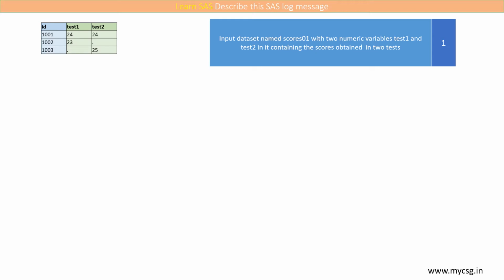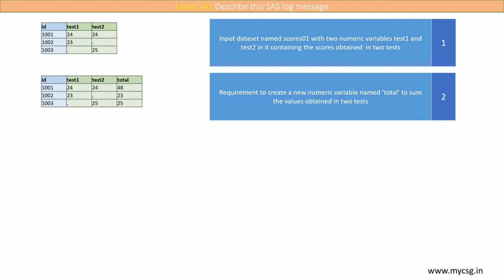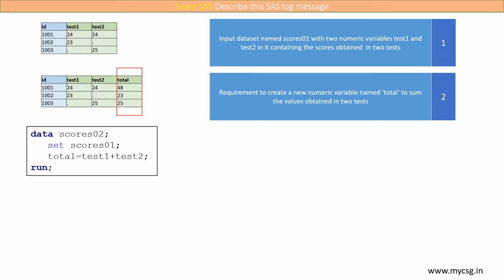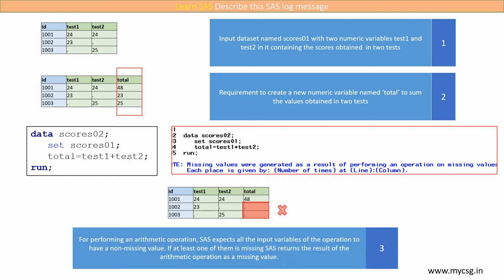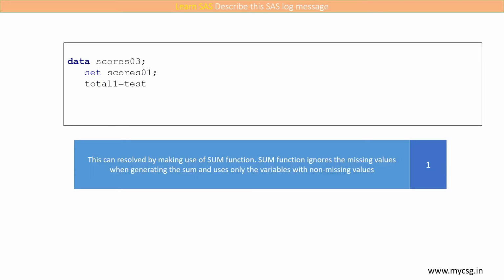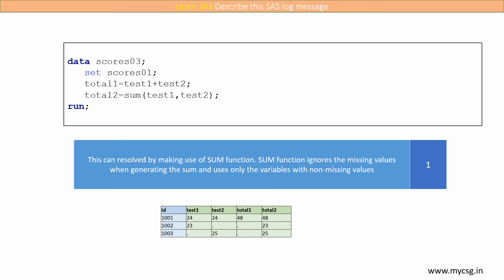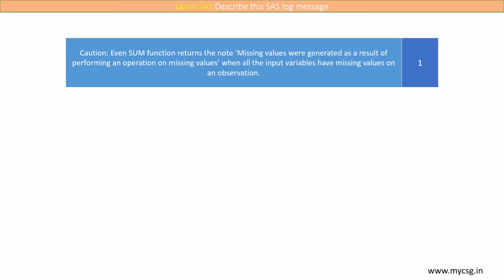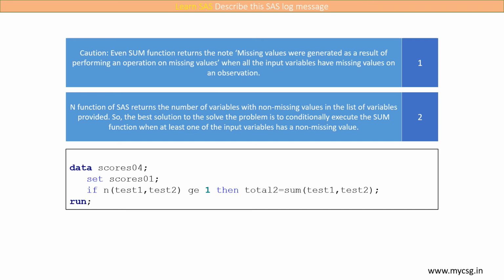Learn SAS: Missing values were generated as a result of performing an operation on missing values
This video shows an example of a scenario where we get the note 'Missing values were generated as a result of performing an operation on missing values' in the sas log file.

*Code:;
data scores01;
   infile cards truncover dlm="|";
   input id :$10. test1 test2;
cards;
1001|24|24
1002|23|.
1003|.|25
run;

data scores02;
   set scores01;
   total=test1+test2;
run;

data scores03;
   set scores01;
   total1=test1+test2;
   total2=sum(test1,test2);
run;

data scores04;
   set scores01;
   if n(test1,test2) ge 1 then total2=sum(test1,test2);
run;